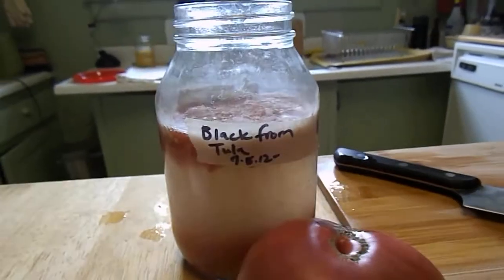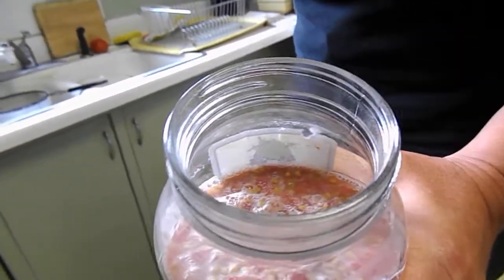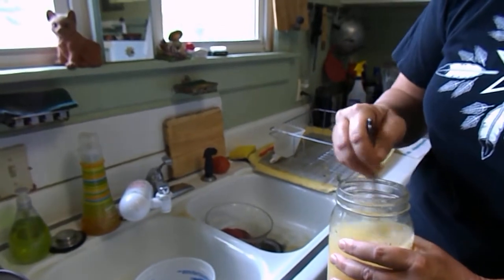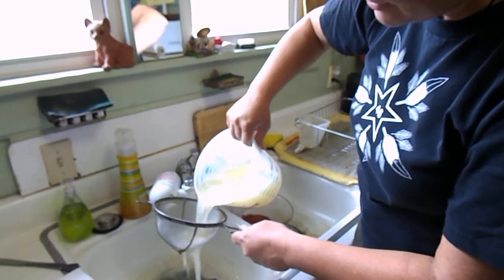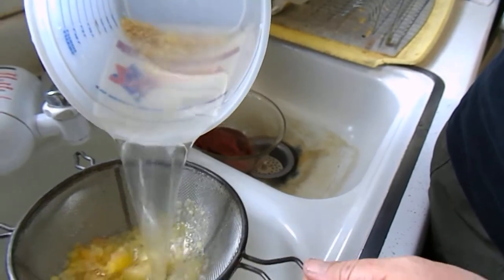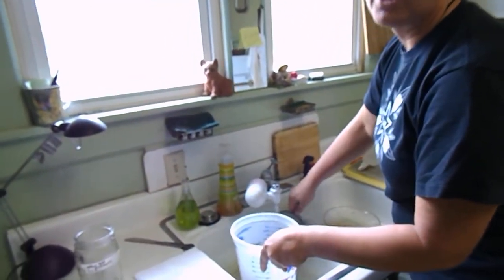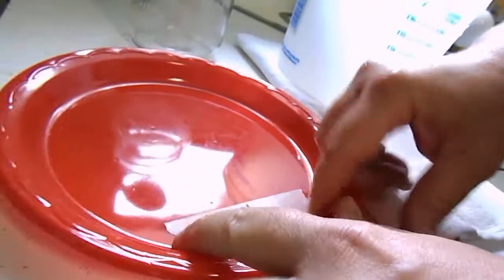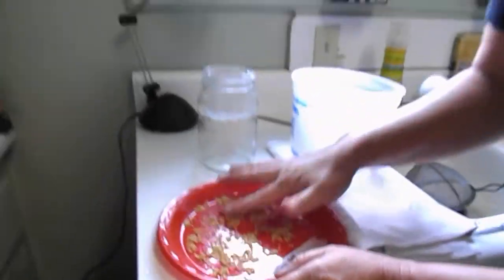Tomato Man's Daughter...Tips for Saving Seed Part Two!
Lisa Merrell, of the Tomato Man's Daughter, shows you how she saves the seed! It's all about tomato!